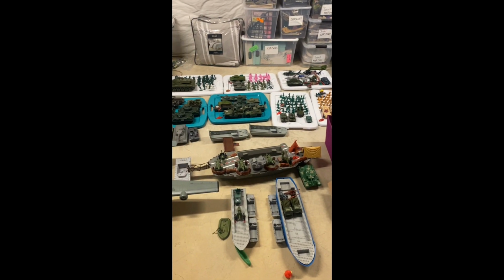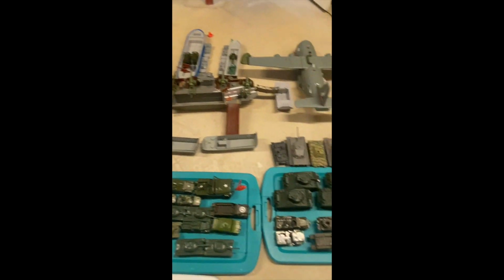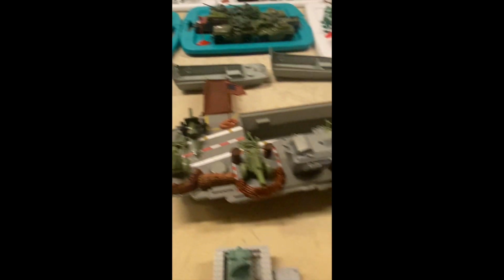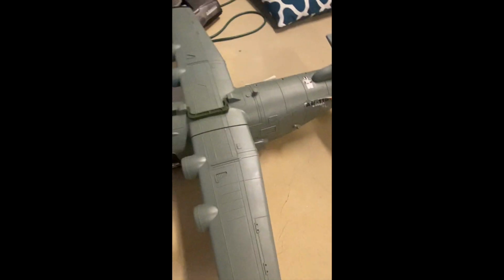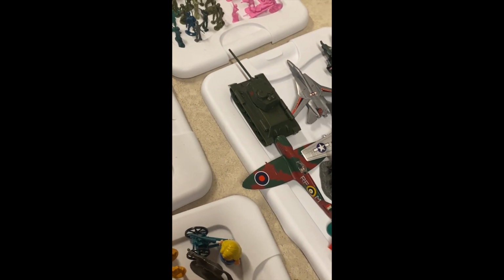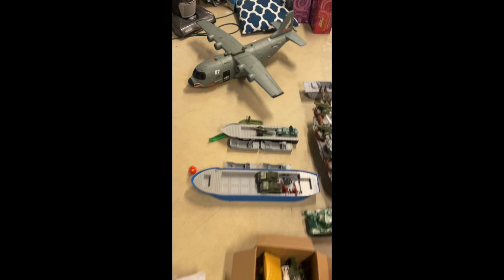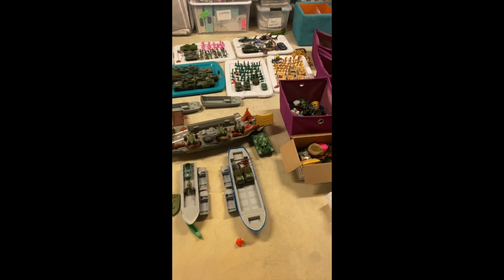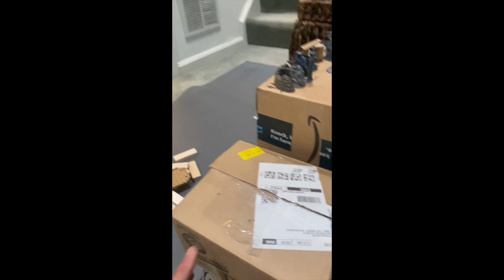My Entire Army men Collection ! Also Preview for D-DAY Army Men series and Video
Hey, Guys Hope you're doing well. I organized all of my Army Men and wanted to make a better video showing all of my different army men organized by country and color. Also, I am planning on doing a new series as I said in the video. It would be similar to Band of Brothers and follow the US Army and coalition fight the Nazis from D-Day to the end of the war. Will want to have a trailer out in the next couple of days. Would really appreciate it if you guys would help me blow these videos up! I'm trying to be more active on this account again so any help would be greatly appreciated.

Also if there were any items you liked and you want the link to let me know in the comments and I know me or my fans will help you out.